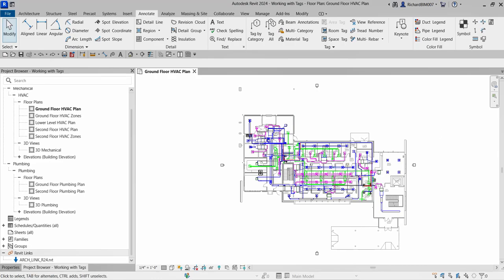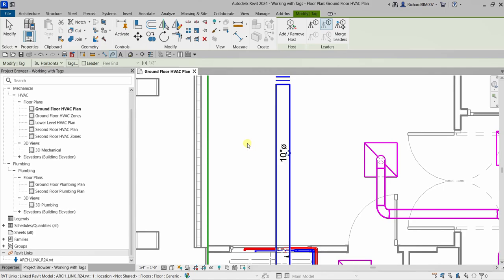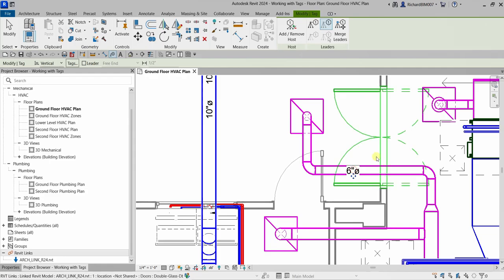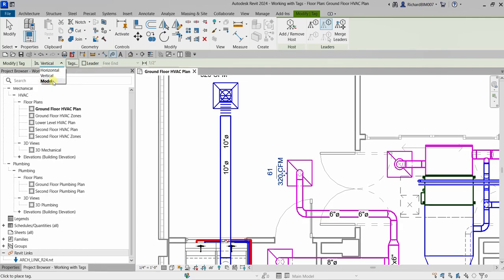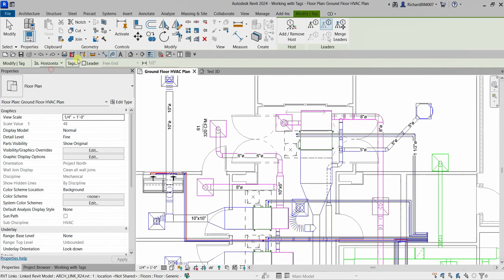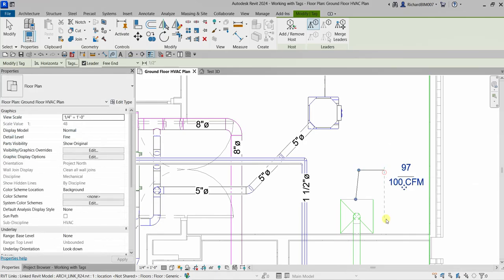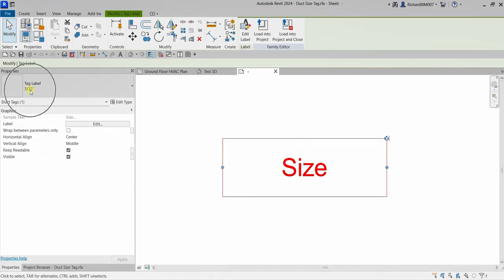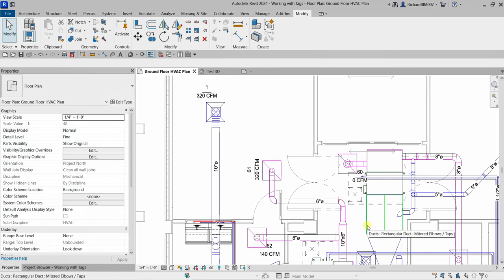REVIT MECHANICAL DESIGN PROFESSIONAL CERTIFICATION PREP: WORKING WITH TAGS